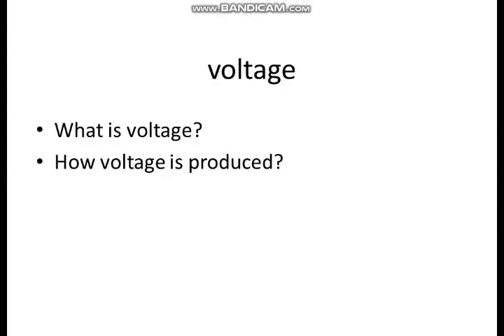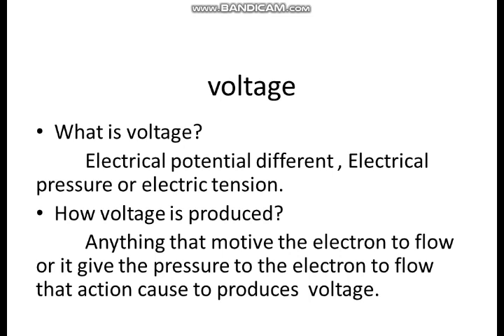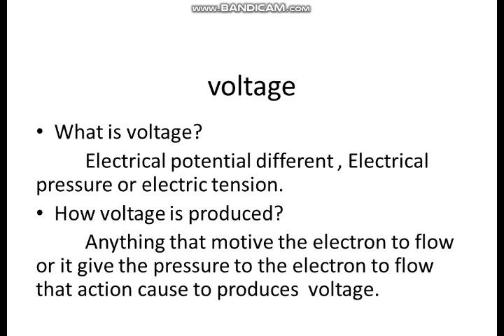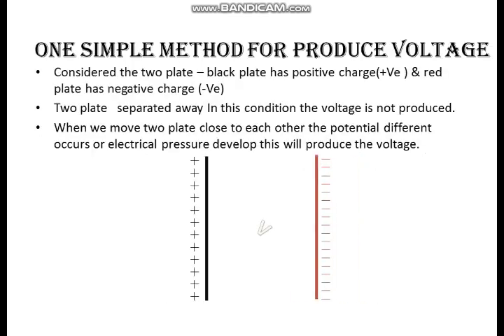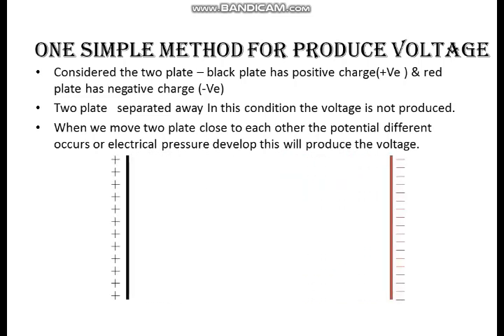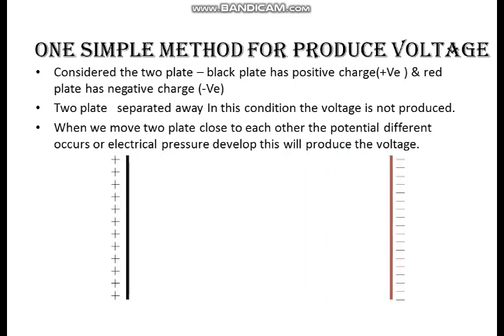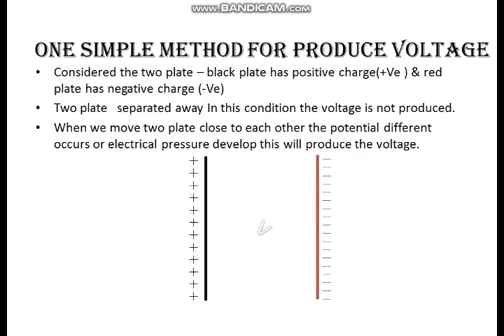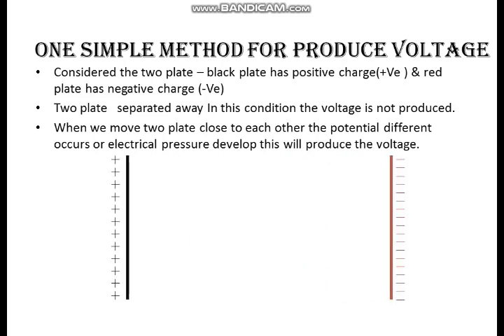🔋 "What is Voltage? |⚡ Simple Explanation!"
⚡ Voltage explained in under 5 minutes – no confusing jargon!
In this video, you’ll learn:
✅ What voltage REALLY means (it’s not just "electrical pressure"!)
✅ Voltage vs. Current – Key differences you need to know!
✅ How batteries, outlets, and circuits use voltage (real-world examples)
✅ Ohm’s Law breakdown – Voltage’s relationship with current and resistance

🔧 DIY Demo: Measure voltage with a multimeter!

💬 Got questions? Drop them below – we’ll answer the top ones in our Q&A video!